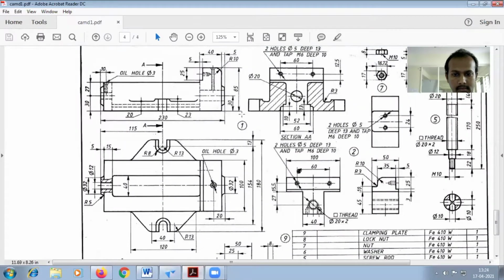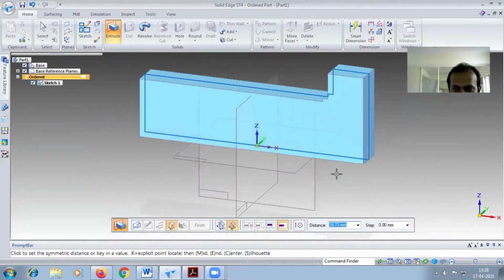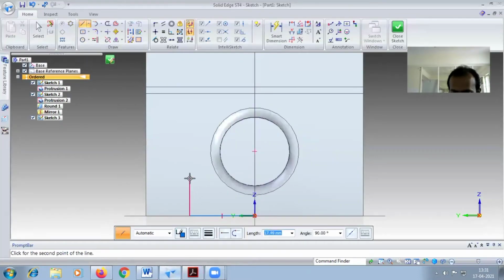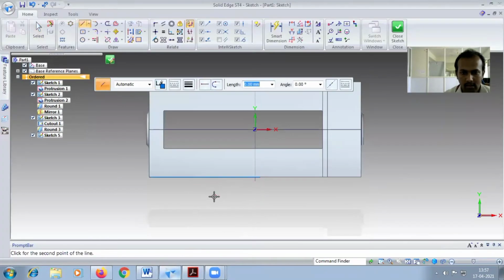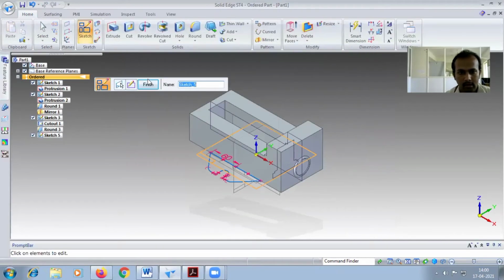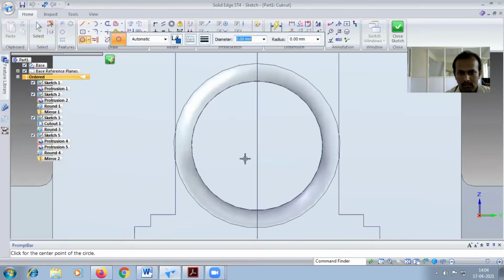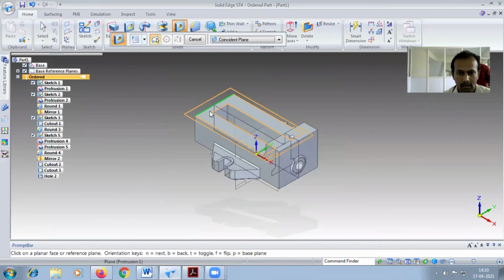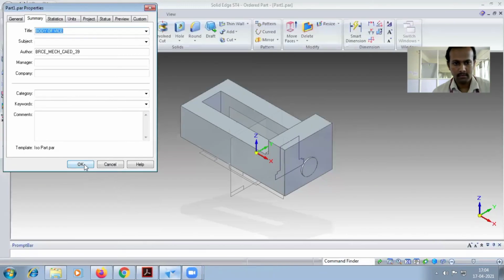Body of vice/Machine vice Assembly/solid edge#education